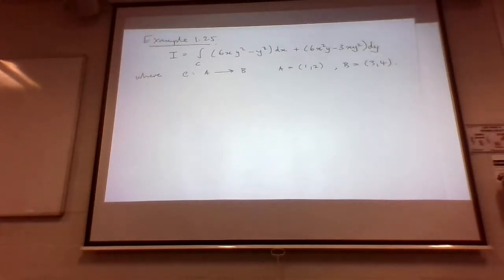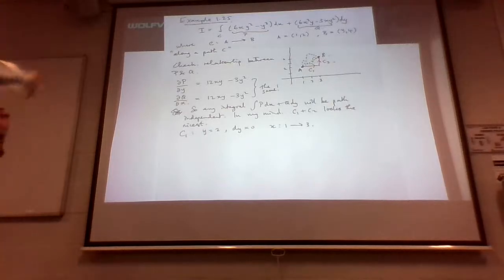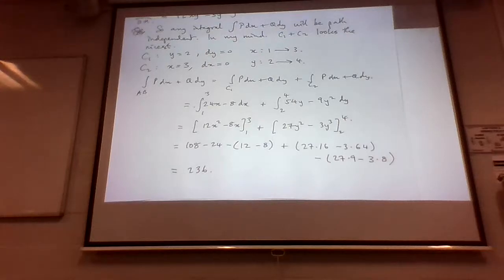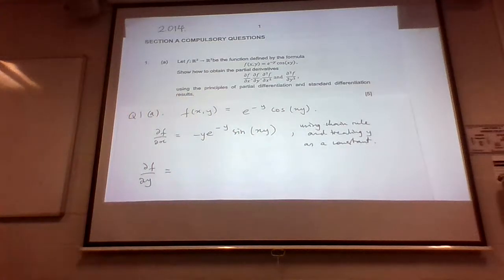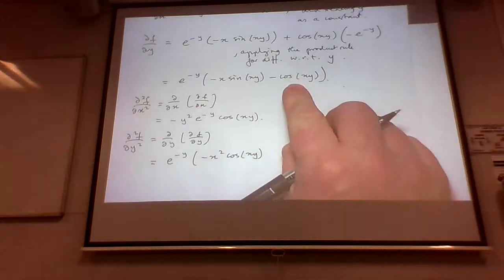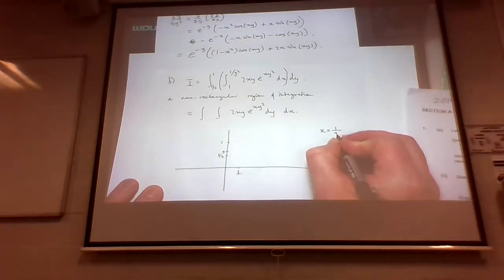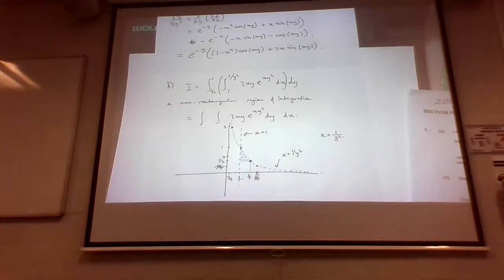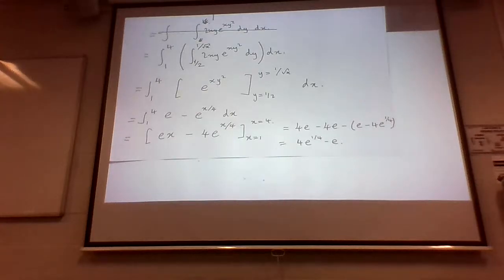past exam questions